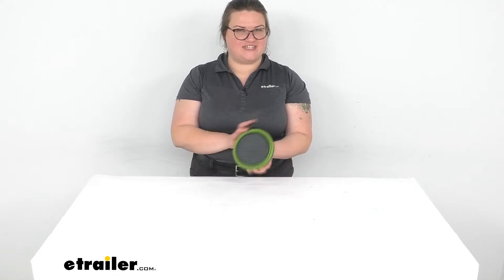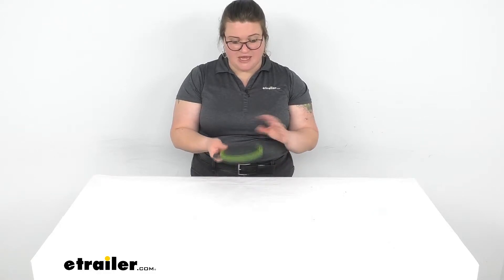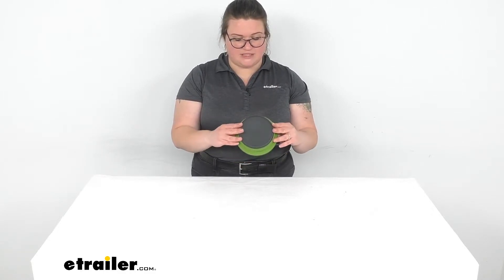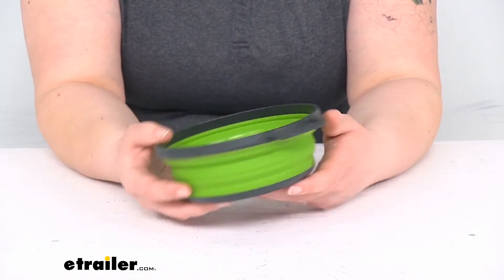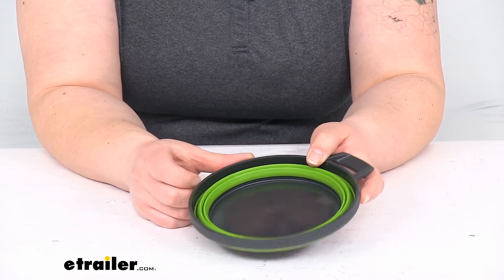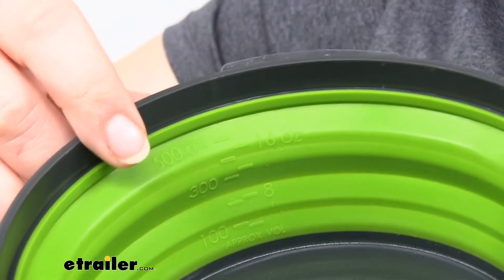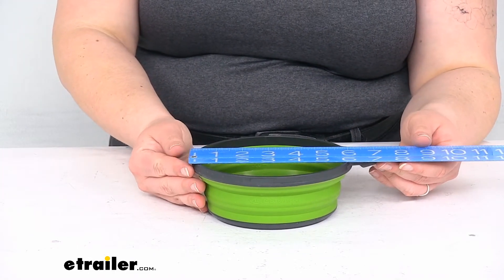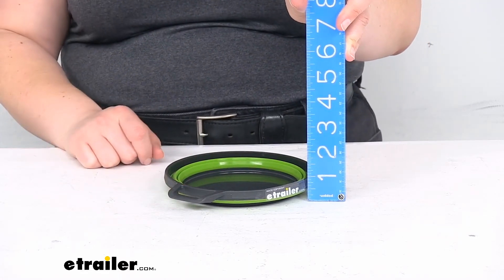etrailer | Complete Breakdown of the GSI Outdoors Collapsible Bowl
Hey everybody, I'm Ellen here at etrailer.com where we're taking a quick look at the GSI Outdoors Escape Collapsible bowl. Collapsible, that's probably trademark somewhere. But the nice thing about this is that you can have an easy to use bowl wherever you might wanna take it, but it's still gonna pack down really nice and flat and light, so you don't have to waste too much space or weigh on having your favorite food with you. Something that I really like about this, besides the obvious there with it being super packable, is that it's also dishwasher-safe, BPA-free, this can handle boiling water and also it can take freezing. It's got a mark in the back that says it can handle above 120 degrees Celsius and below 20 degrees Celsius. It should be good for just about anything that you might want to put in here.

It's easy to pack into a lot of stuff if you have the other GSI escape gear like maybe the HS pots. This will fit inside once it's collapsed so you don't have to waste any space on that. So really easy to pack away in a small kit. Let's take a closer look and I'll give you some specific measurements to make sure that it is gonna be the right fit for you. It is made out of silicone on the sides.

The bottom is a nylon base, and so is the rim. It's gonna help to keep its shape, keep some rigidity where you need it. I lost my sticker there. Nice and tapered. It can also gives you just a comfortable grip around it.

There's kind of a little handle here to make it easy to grab onto. It's also available in a couple of other configurations. There's another version of this that comes with a lid. It's even nice for storage overall. Another thing that I like about this bowl is that it has some measurements on the inside to make it easy to see how much stuff you have.

I'll bring that closer to the camera so you can see what I'm talking about here. So we have our little label, you have some built-in measurements, we've got milliliters, and then you've also got ounces. So this holds about 16 ounces or about two cups, and it only weighs about six ounces itself. Not too bad as far as overall weight. Get my ruler here and we'll take a look at how wide it is. With that tab or the handle, it's about seven inches across. The rim here is about six inches in diameter whenever it's extended out. So about two and a quarter inch tall. Collapsed that down and now it's about seven eighths of an inch, so less than an inch thick. It is covered by a limited lifetime warranty. And that's pretty much all there is to it for our look at the GSI outdoors escape bowl. I hope this has been helpful in deciding if this is the right piece for you. We do have a lot of other gear from GSI here and all kinds of accessories and parts for any of your adventures on the road or in the great outdoors.